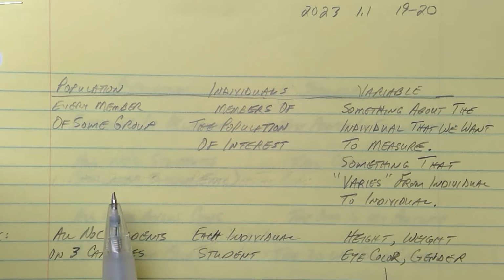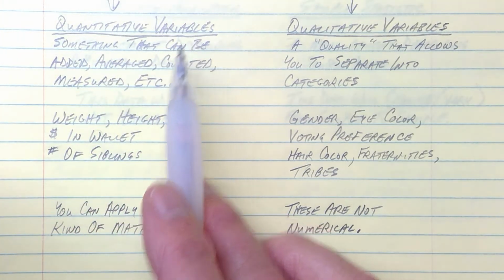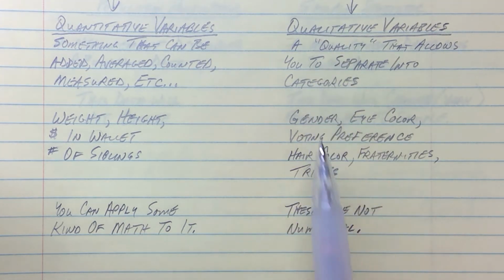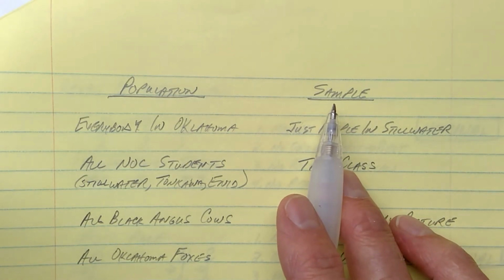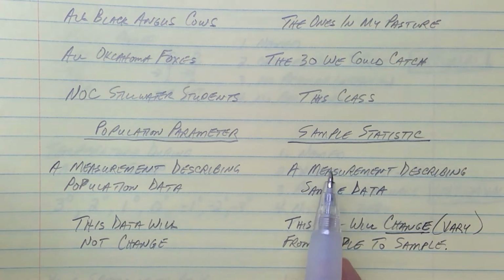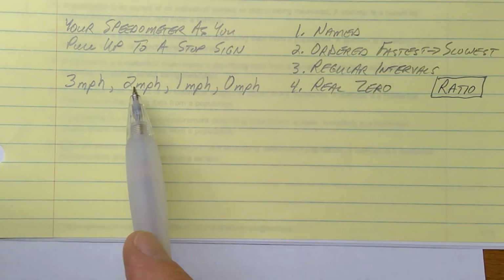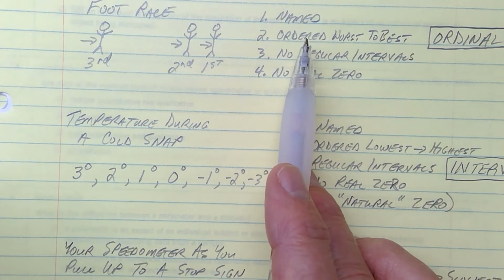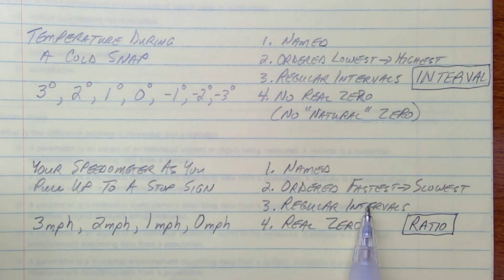Basic Statistics Terminology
In this Elementary Statistics video I explain some basic terminology such as population, individual, sample, quantitative and qualitative variables, and the nominal, ordinal, interval, and ratio levels of measurement.